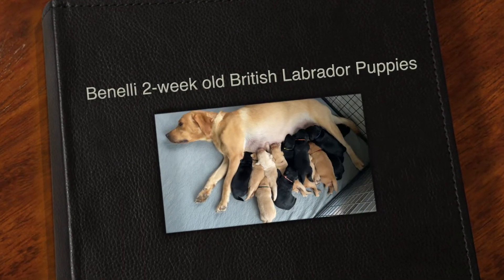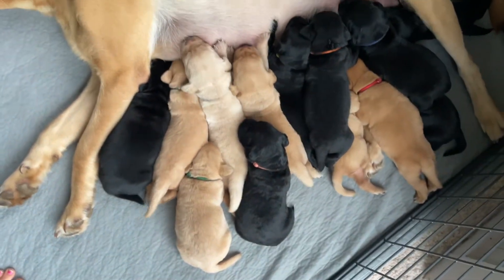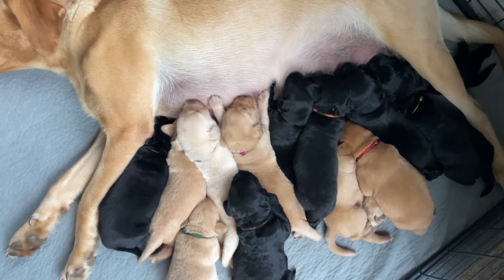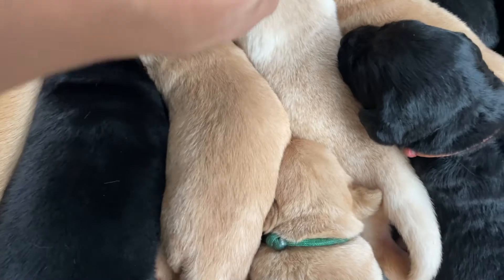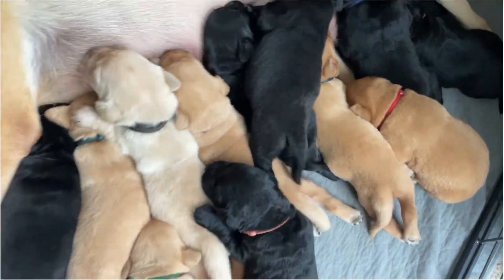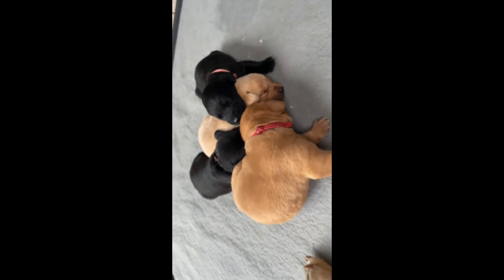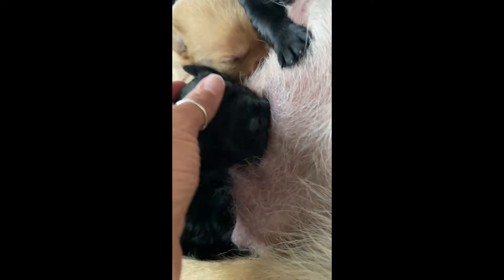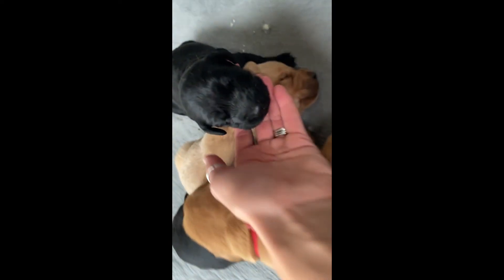Benelli 2-week old British Labrador Puppies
Benelli (YF)
x Minstead Strike (a.k.a Strike) (BM)
Whelp Date: August 26, 2022
Puppies:  5 black females, 3 yellow females, 3 yellow males, 2 black males